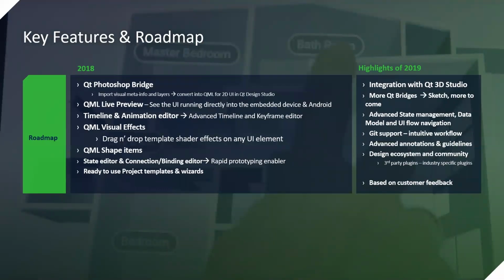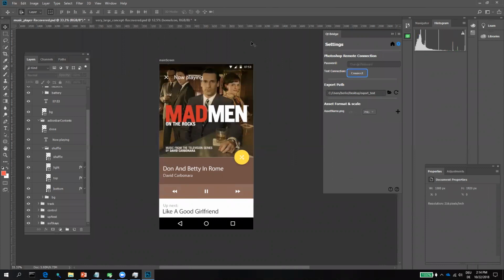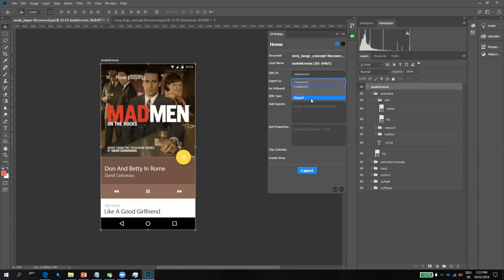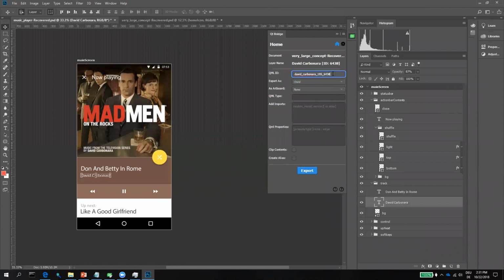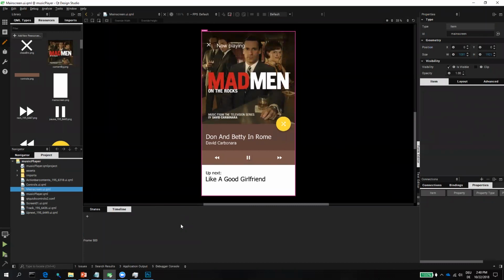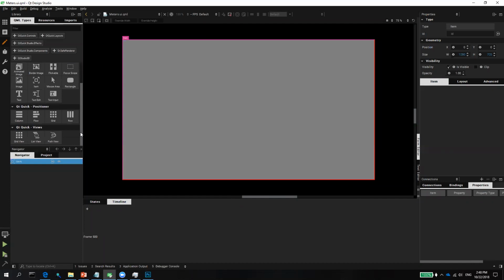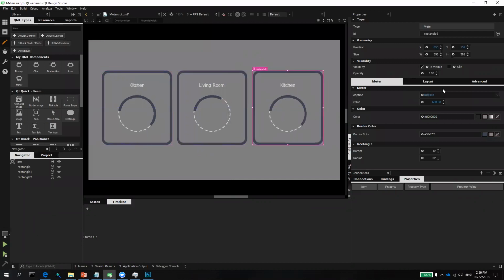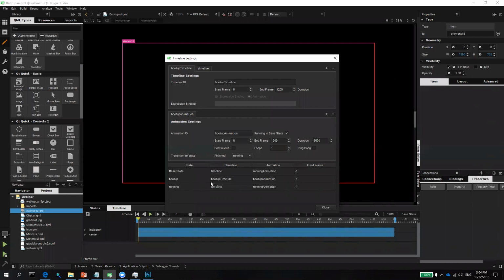Qt Design Studio: 1.0 and Ready to Go! {On-demand webinar}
A couple of months ago, we told you about how complicated working relationships between designers and developers can be. We also told you a small tool called Qt Design Studio we had as a tech preview that would make collaboration between designers and developers easier and more efficient than ever before.
Well, buckle up, because Qt Design Studio is now LIVE and better than ever!
In this webinar, Thomas and Vikas will walk you through all the amazing new features and improvements to the UI design tool developers love.

Presenters:
Thomas Hartmann, Senior Software Engineer, The Qt Company
Vikas Pachdha, Senior Software Engineer, The Qt Company